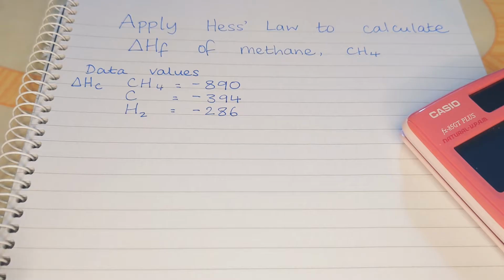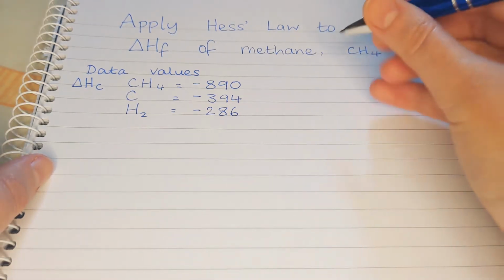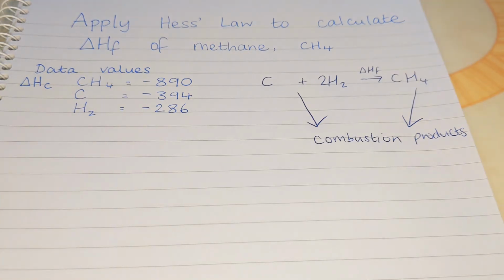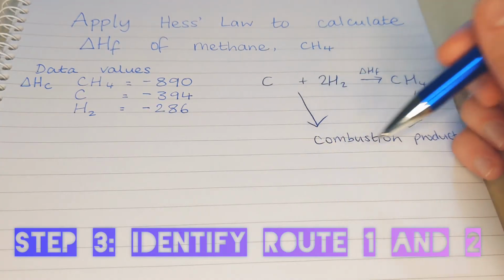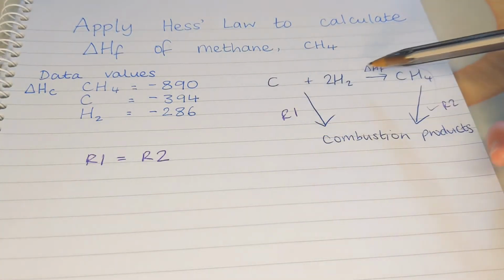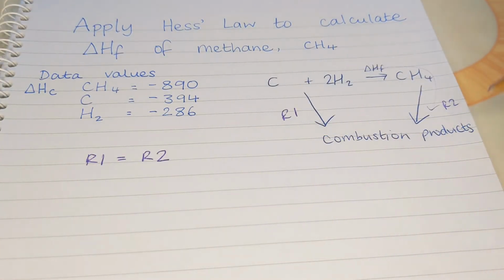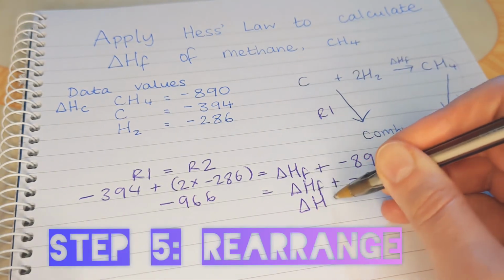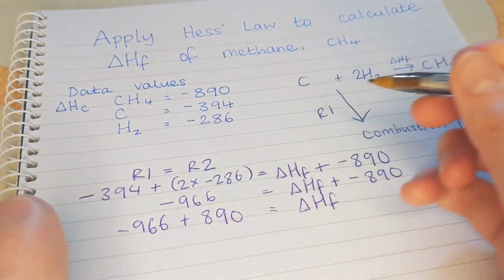Calculating ∆Hf of methane using Hess' Law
This video walks you through how to calculate an enthalpy of formation using Hess' Law.

This video assumes some basic background knowledge of the topic.
If you are new to Hess' Law and Hess cycles, it's strongly recommended that you watch the introductory video first and perhaps worked example 1 as well :)

To calculate an enthalpy of formation, combustion data values must be used. Methane is used in this example, but the steps detailed in this video can be applied to any example :)